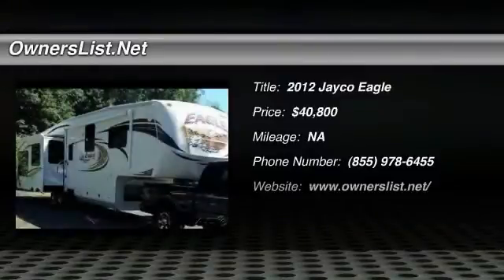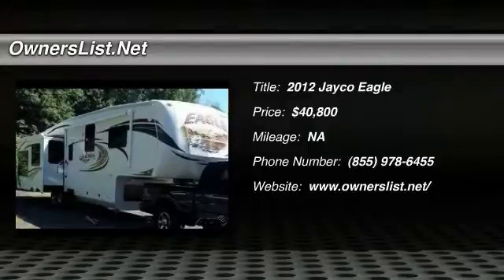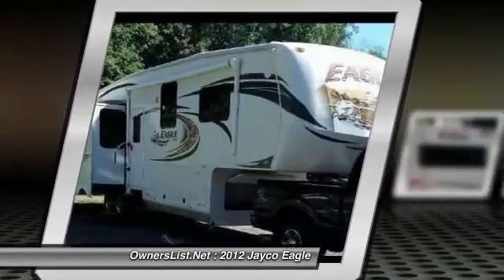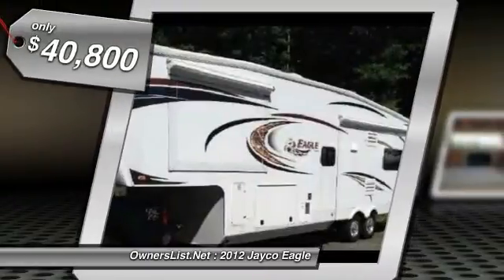2012 Jayco Eagle TS090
2012 Jayco Eagle 351 RLTS

OwnersList.Net

2012 Jayco Eagle For Sale in Berlin, Connecticut 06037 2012 Jayco Eagle 351RLTS 38' Four Season Camper 5th Wheel With Triple Slide Out Interior:Large living room area, fireplace with ledge stone surround. 40 inch LCD TV.Sleeper Sofa Hide-A-Bed with air mattress.Two rocker recliners.Kitchen with plenty of cabinets, table and four chairs.Large Master Bed Room with King Size Bed and lots of closet space.Full Bathroom with shower and power roof vent. All windows are Thermal Pane Safety Glass. 12 Gallon Gas Water Heater Exterior:R21 Insulation.3 slide out Awning Toppers. Electric Patio Awning.2 Outside Security Lights. A smooth ride Morryde Pin Box (5th Wheel) Excellent Condition only used a couple of times. If needed I have a 2011 Ford F350 Lariat diesel.